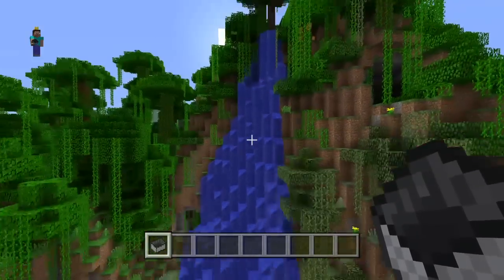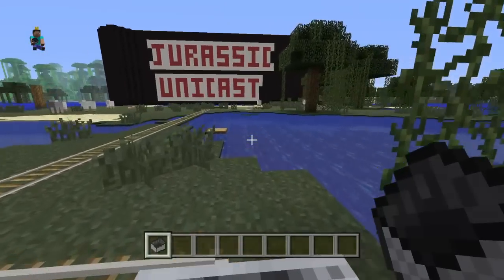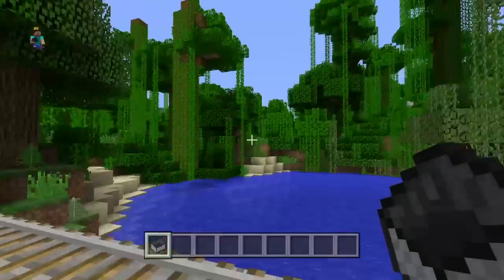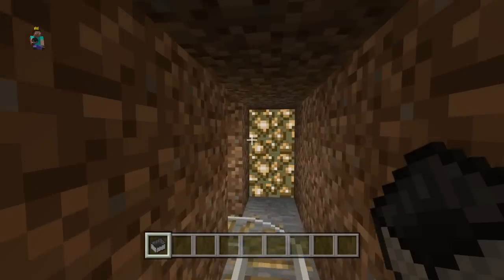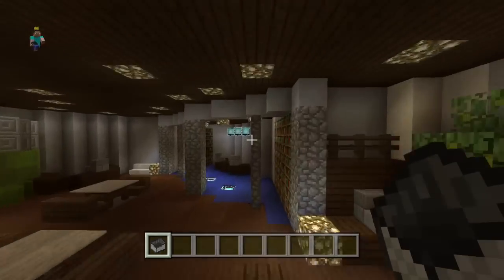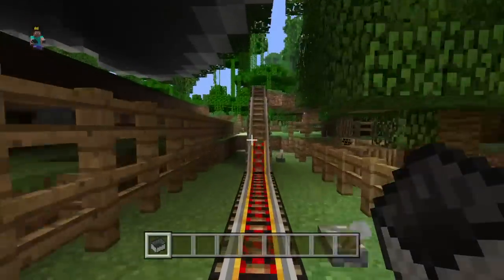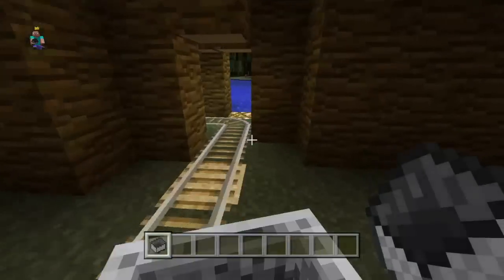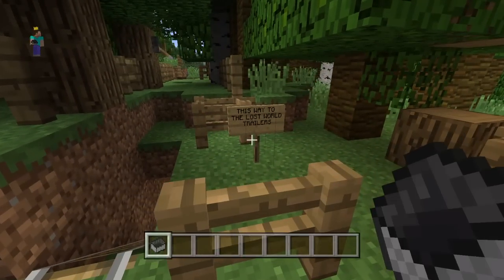Jurassic Park Minecraft - JP1 Tour